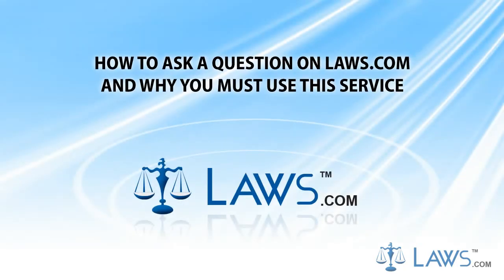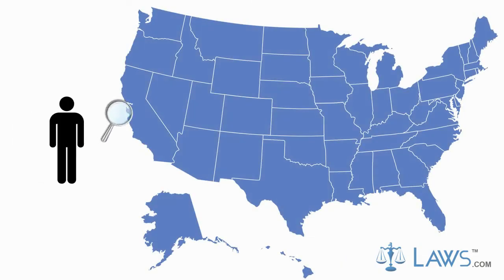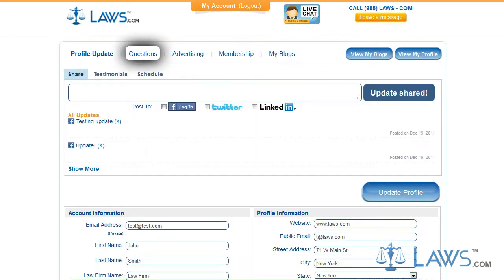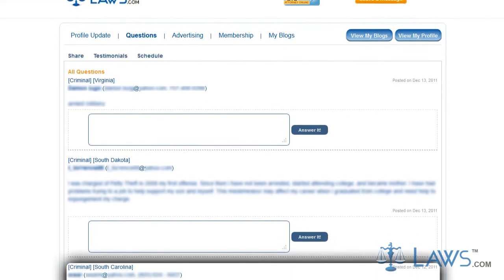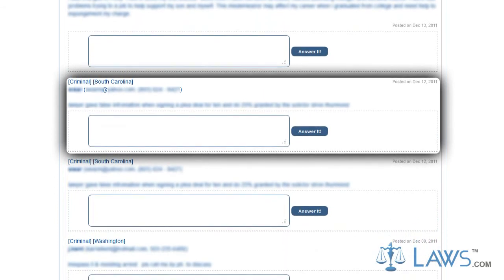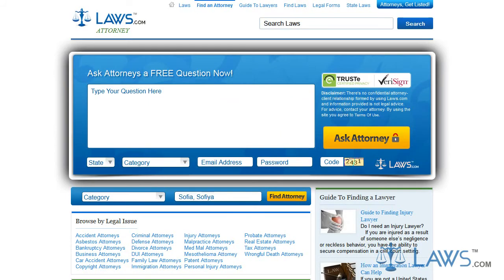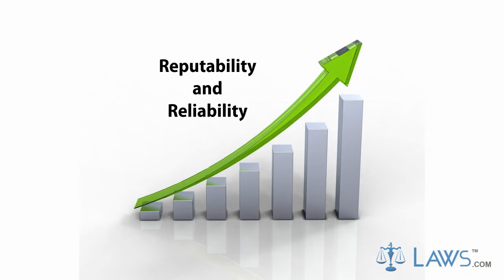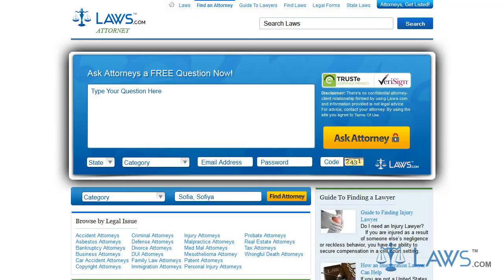Ask a question